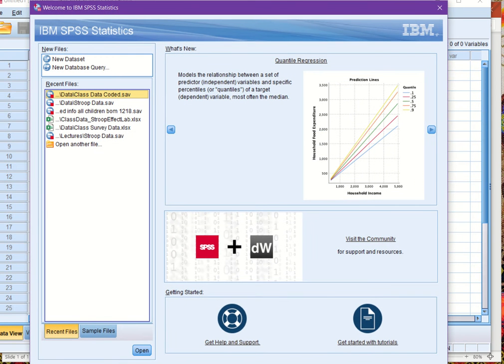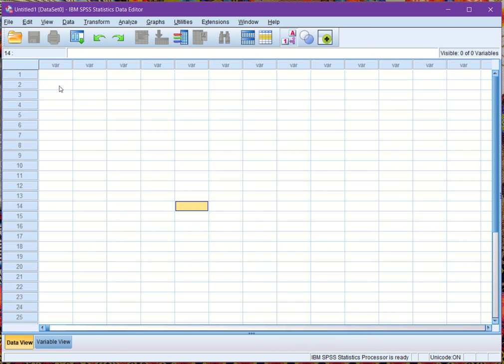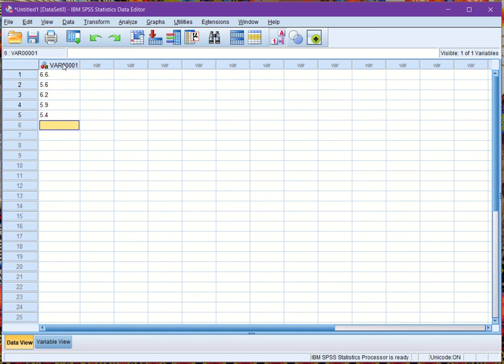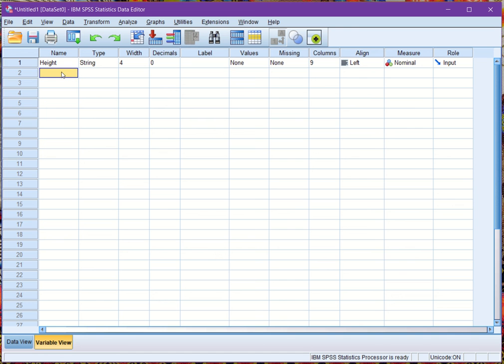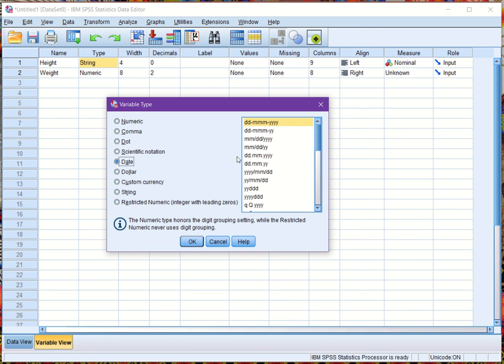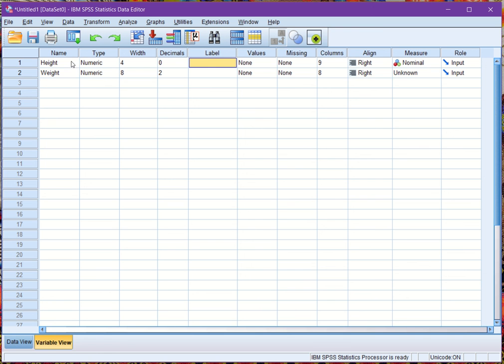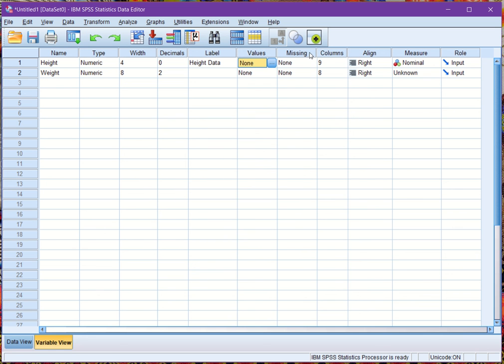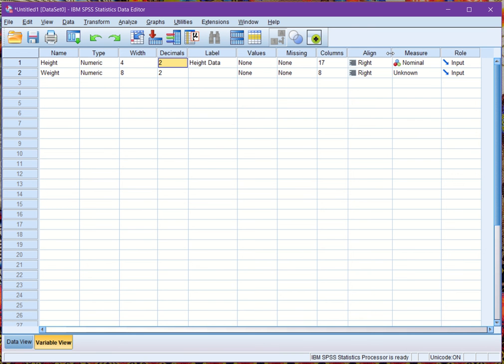Introduction to the SPSS Interface